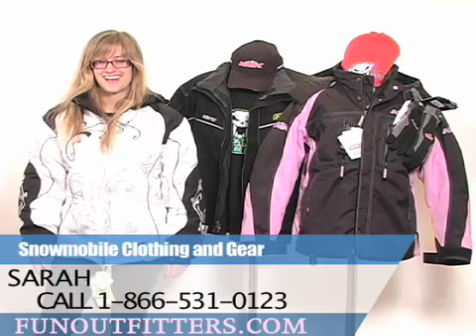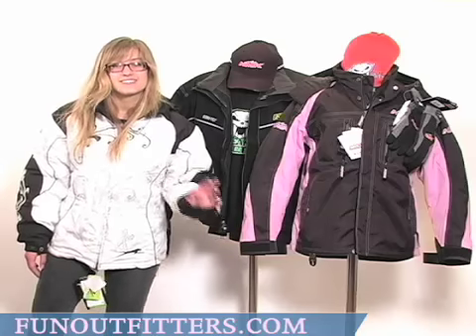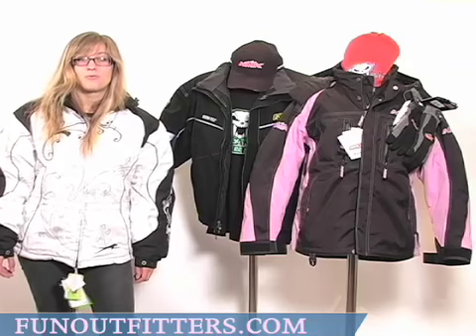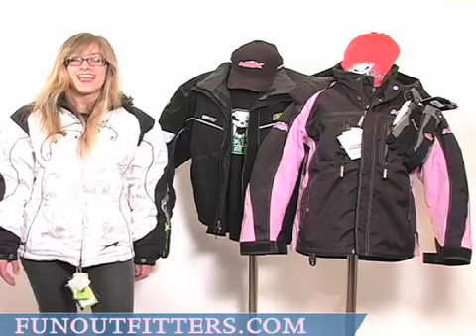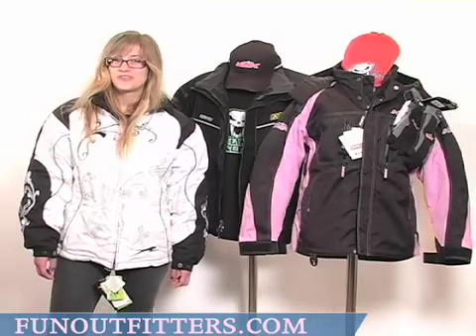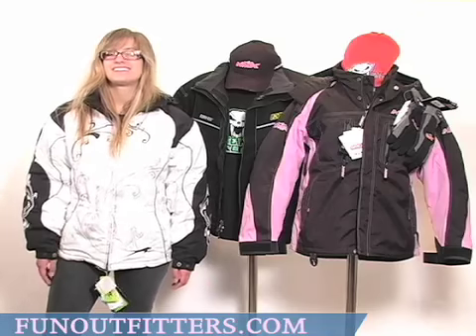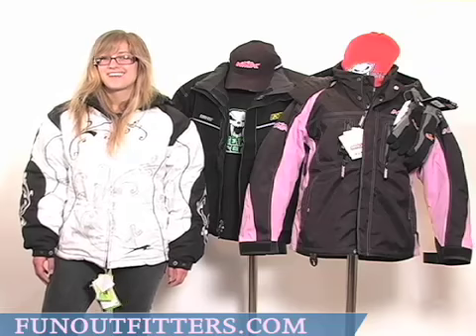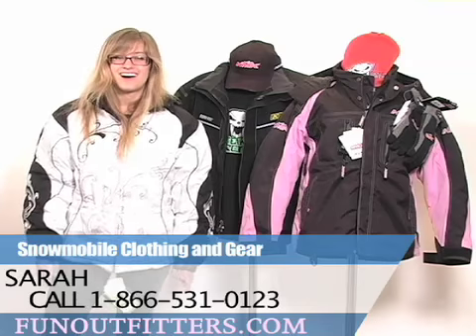Snowmobile Clothing and Gear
A look at the great snowmobile clothing and gear we sell Our brands include Klim, Arctic Cat, and HMK with lounge wear, coats, jackets, bibs, hats, and accessories in all styles and sizes! FunOutfitters.com is the online store of McLaughlin's RV & Marine located in Fargo, ND and Detroit Lakes, MN. McLaughlin's and FunOutfitters.com is a large dealership in a unique position to help you enjoy the outdoors with new and used ATV's, Snowmobiles, Boats and RV's. The staff at McLaughlin's and FunOutfitters.com is also well prepared to assist you in finding the perfect parts and accessories. Please do not hesitate to call McLaughlin's toll free at 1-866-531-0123 or visit our which now has Arctic Cat parts online. HMK Backpack is manufactured by HMK USA which also manufacturers HMK Jackets, HMK Boots and HMK Gloves.